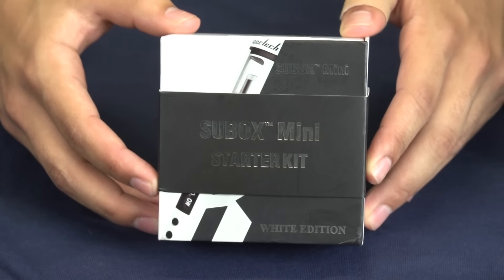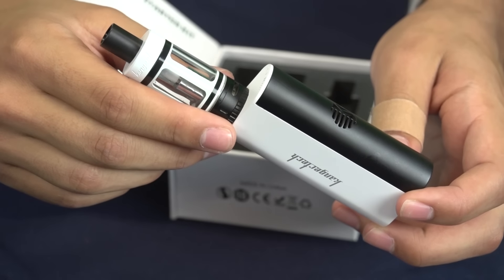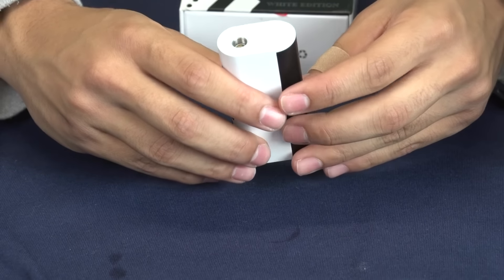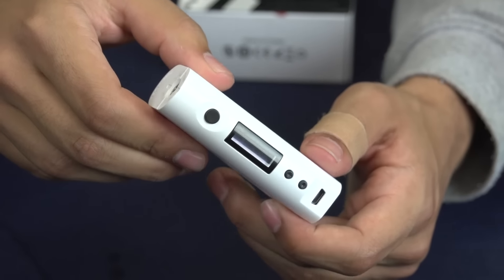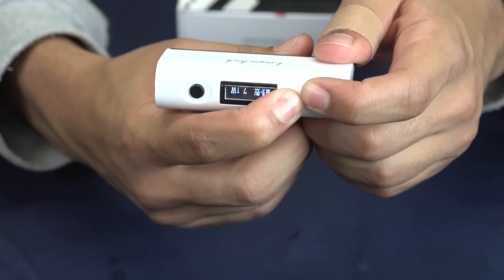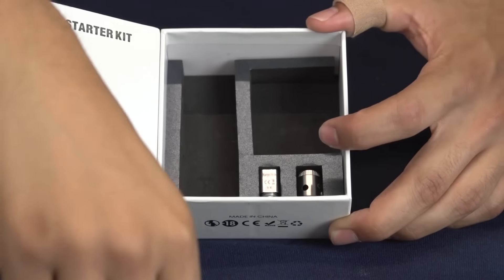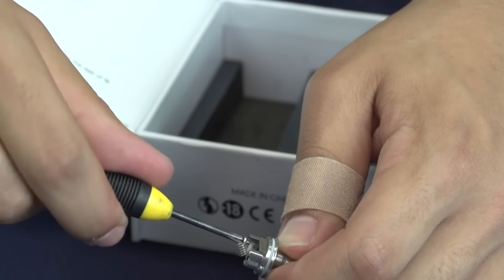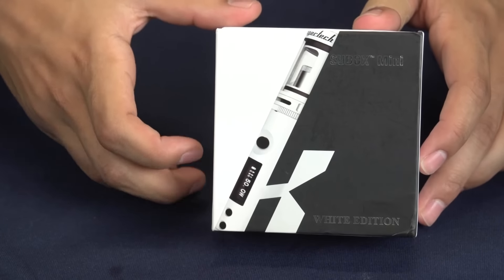Product Spotlight: Kanger SUBOX Mini Starter Kit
EDIT: This product has been discontinued at Mt Baker Vapor. However, this video will be left up for anyone curious about the product. If you are interested in the SUBOX Mini Starter Kit, we highly recommend the TopBox Mini Starter Kit, which we do still carry.

Kanger has done it again with the SUBOX Mini Starter Kit! This Starter Kit includes the popular and reliable SUBTANK Mini and KBOX Mini Box Mod. The SUBTANK Mini gives you the freedom to switch between Kanger's newly designed Organic Cotton Coil (OCC) heads and their new updated RBA head. With just one device, you have the choice of vaping a standard tanked unit (that packs a punch), or building your own coils on the tanked RBA unit.

Please note that while Mt Baker Vapor previously offered a complimentary bottle of e liquid with every purchase of a starter kit, this policy is no longer in place. You will not receive a complimentary bottle of e liquid with your purchase of this starter kit at MtBakerVapor.com.